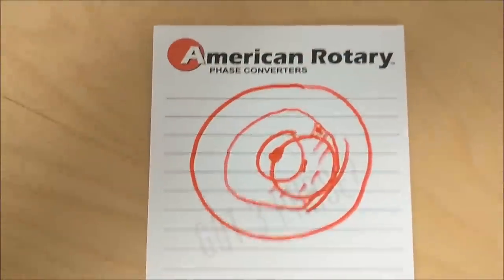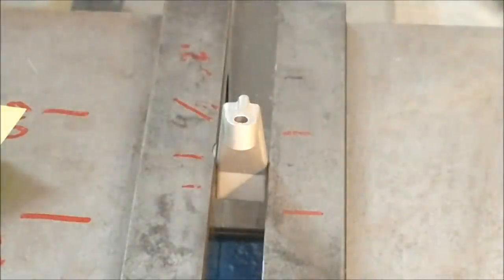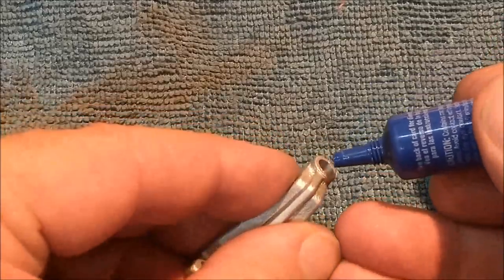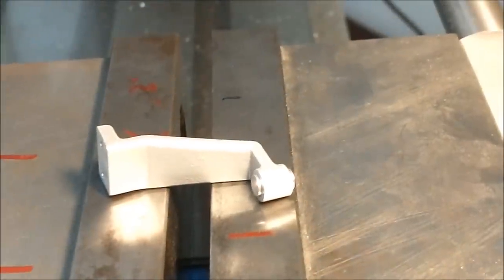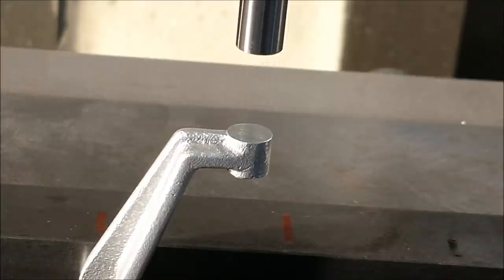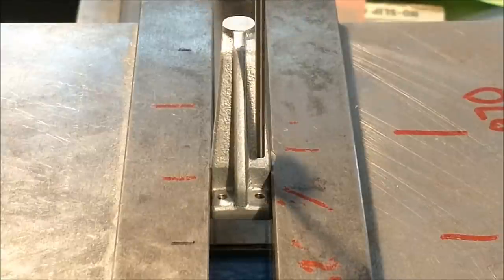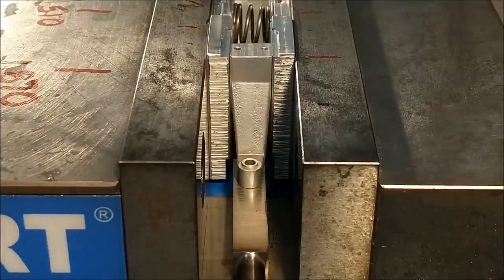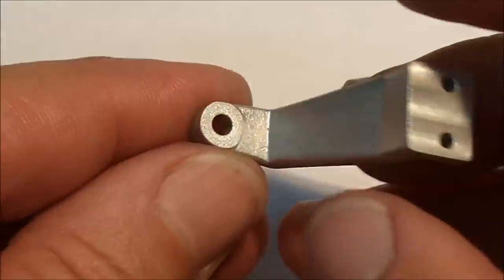Is It Impossible to Move a Hole in a Piece of Metal? No.... Watch This !!!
Well you know I couldn't just let it go and call it good. This video shows the process I used to move the hole back on location on my pulley arm casting.